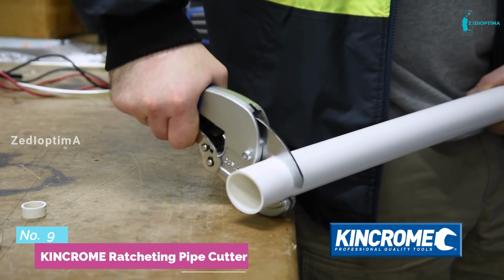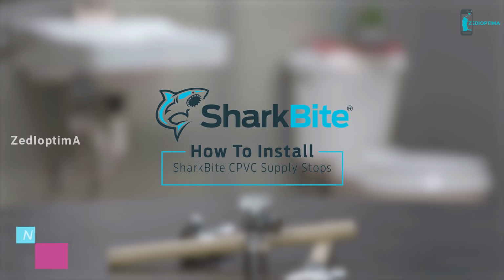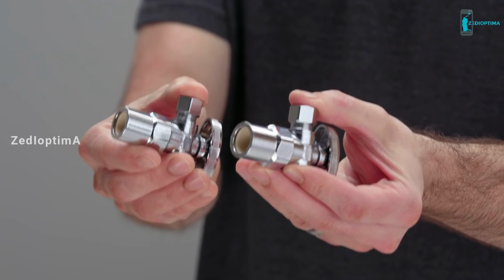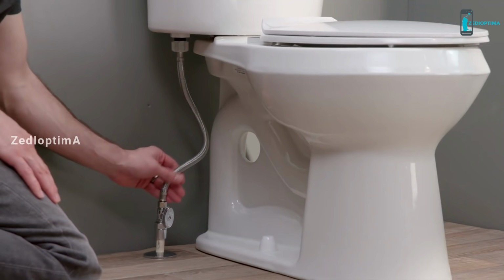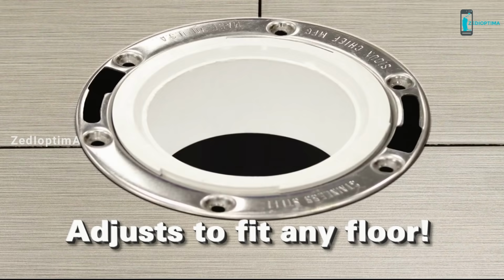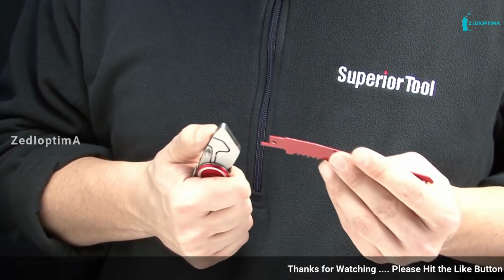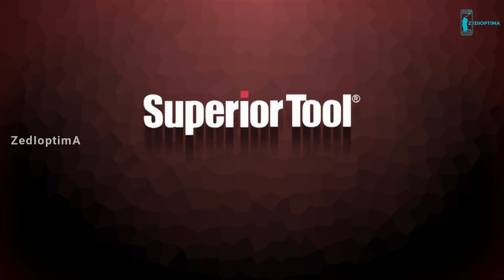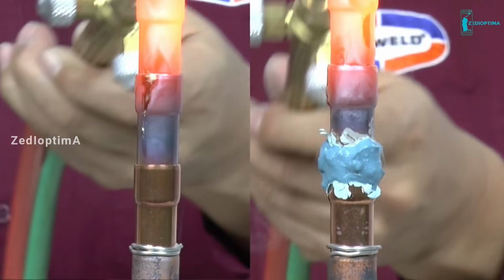Top 10 Best Plumbing Tool Accessories for Plumbers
Watch 10 useful plumbing tools ,accessories for plumbers, these are plumbing hole saw,crimping tools, plumber's knife, toilet tools, plumbing valves and fittings tools.
● Product LINKS: Check Price Here
Plumbing Tool and Machines
●● AMAZON USA
●● AMAZON UK
●● AMAZON INDIA

KINCROME Ratcheting Pipe Cutter (USA), (UK), (INDIA),

SharkBite CPVC Supply Stop Valve (USA), (UK), (INDIA),

kORKY WaxFREE Toilet Seal (USA), (UK), (INDIA),

IWISS Copper tube pressing fitting Crimping tool with 1_2-,3_4- and 1- crimping jaws
IWISS Crimping Tool (USA), (USA), (UK), (INDIA),

Superior Tool Plumber's Knife (USA), (UK), (INDIA),

SPIN Tools Swaging Spin (USA), (UK), (INDIA),

Extech Borescope Wireless Inspection Camera (USA), (UK), (INDIA),

Nerrad Tools Jet Swet flow prevention tool (USA), (UK),

The Best Adjustable Plumbing Hole Saw! Drywall Plumbing Installations
Wolfcraft Adjustable Plumbing Hole Saw (USA), (UK), (INDIA),

Uniweld Cool Blue Heat Sink Paste (USA), (UK), (INDIA),